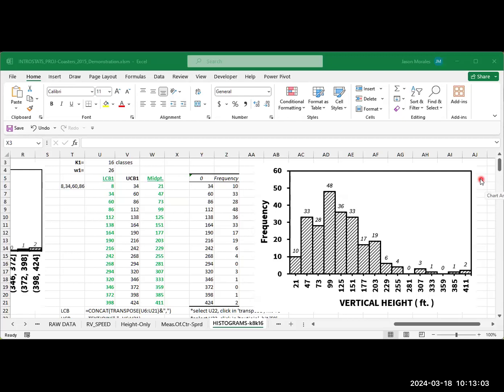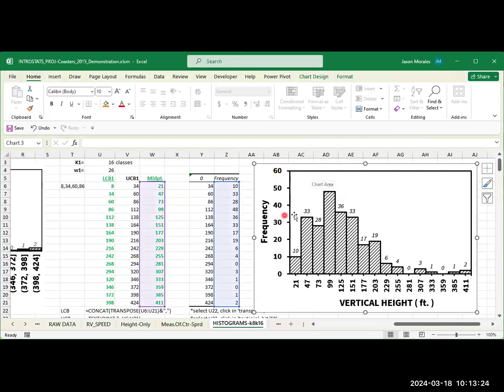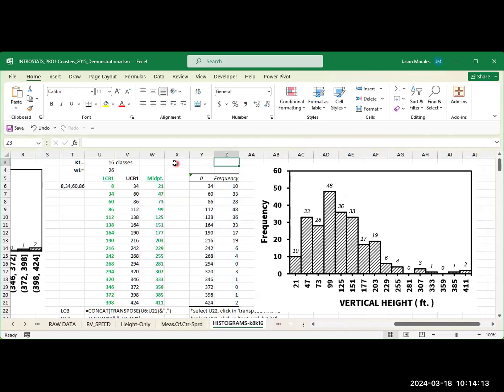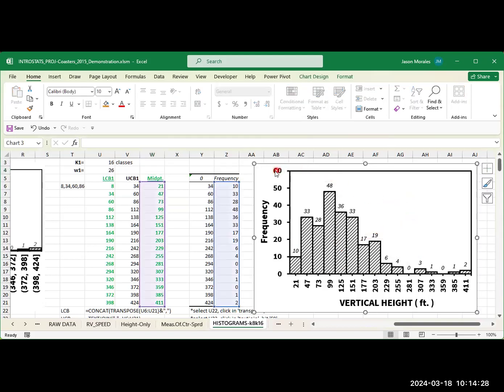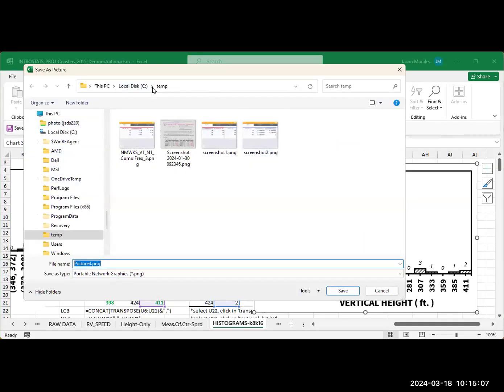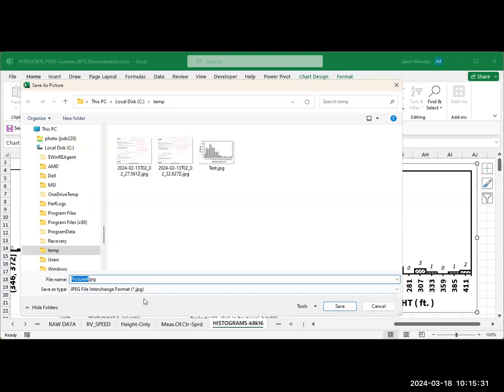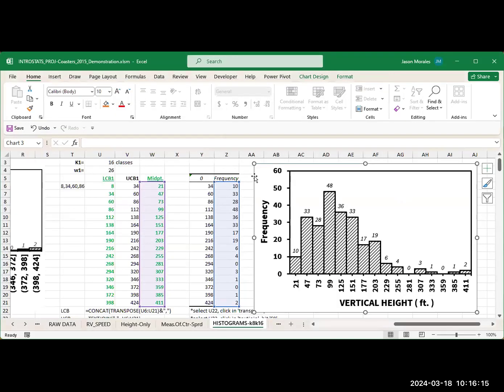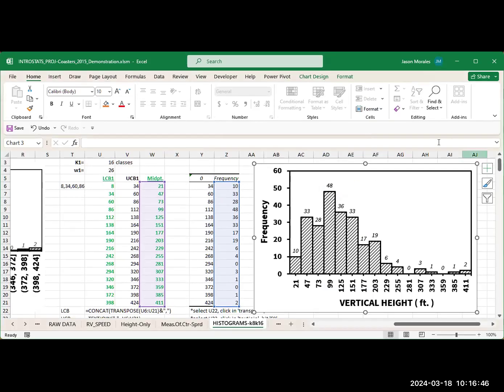IS-MS EXCEL - PROJECT - Format Histogram - Export as picture format